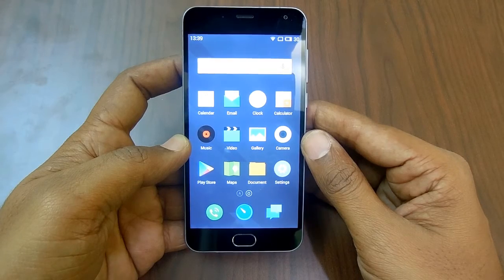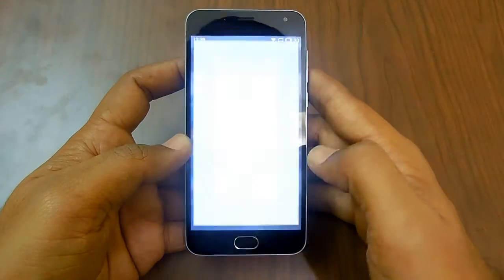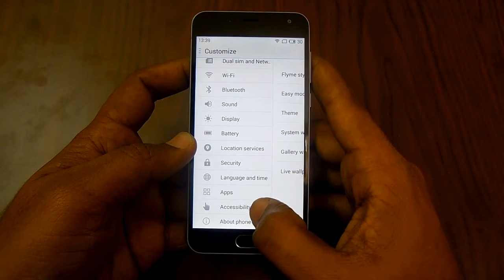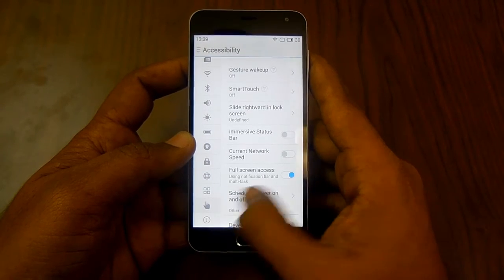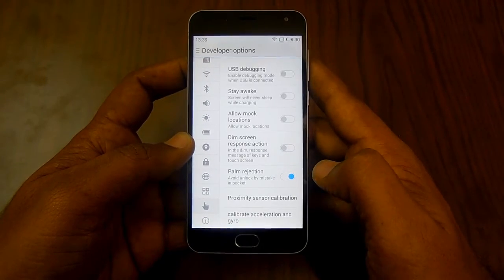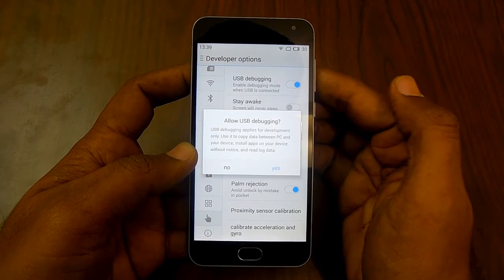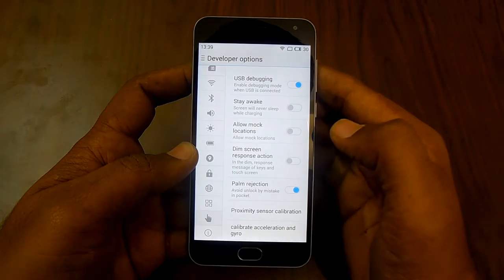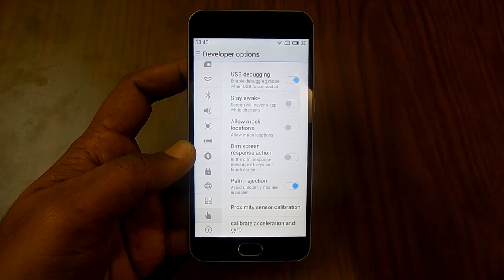How to Enable USB Debugging on Meizu Android Phones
How to Enable USB Debugging on Meizu Android Phones which runs on Flyme OS.